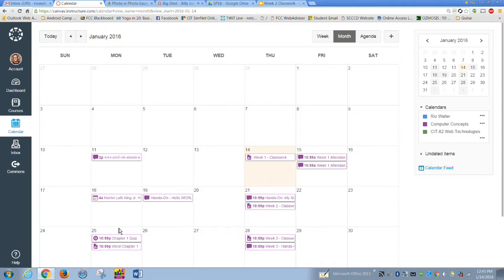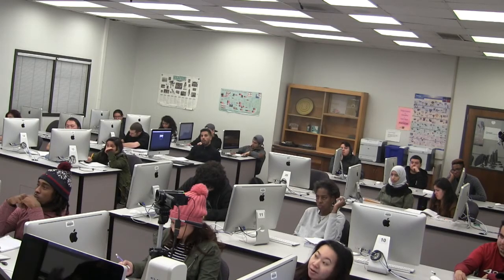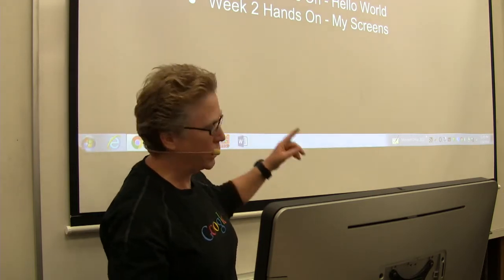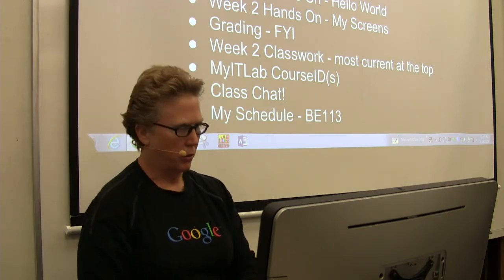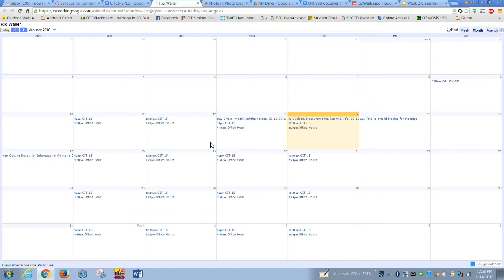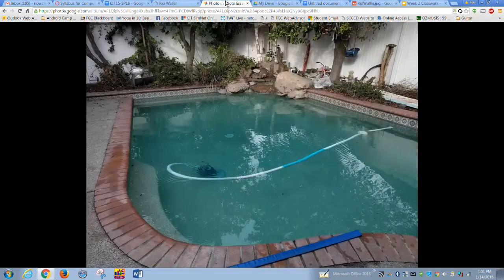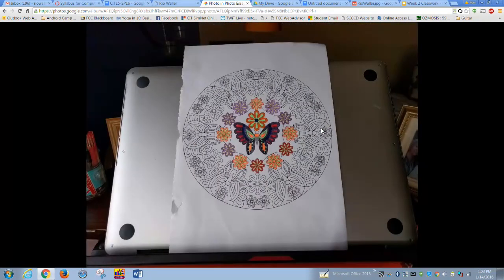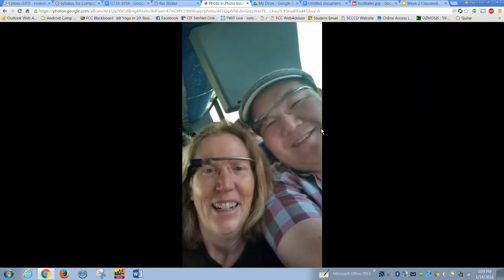CIT15 - Week 2 Classwork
Good Stuff and About Rio